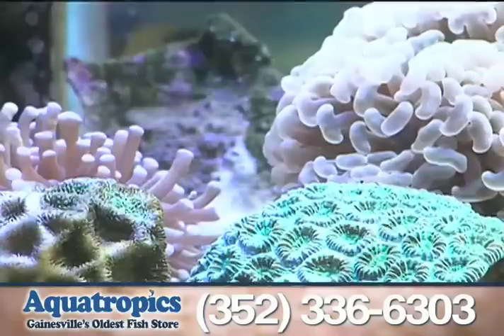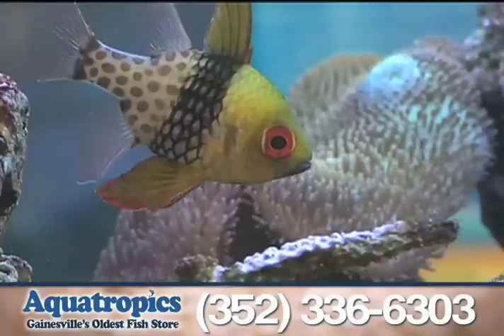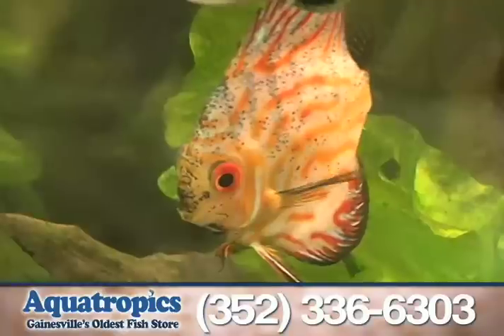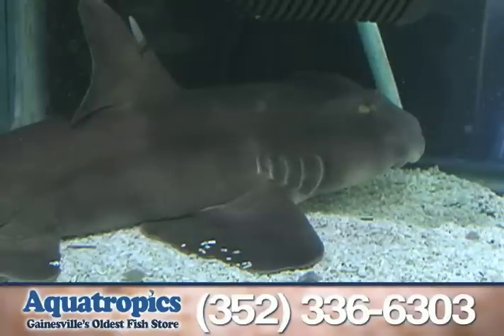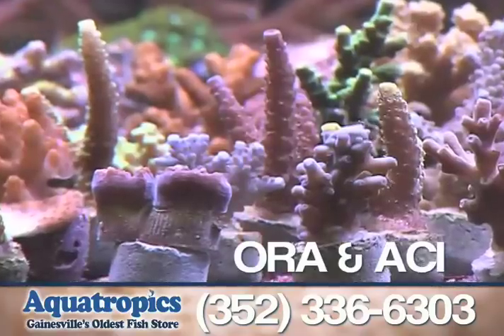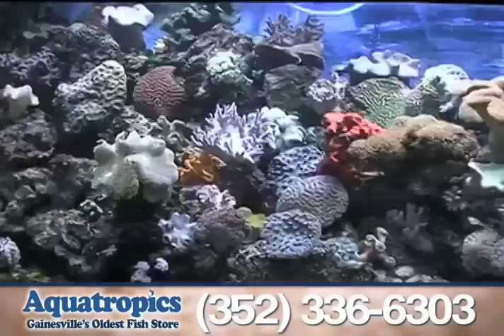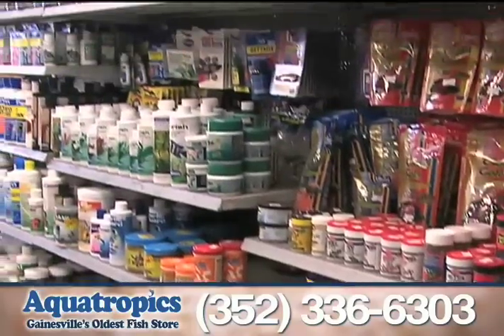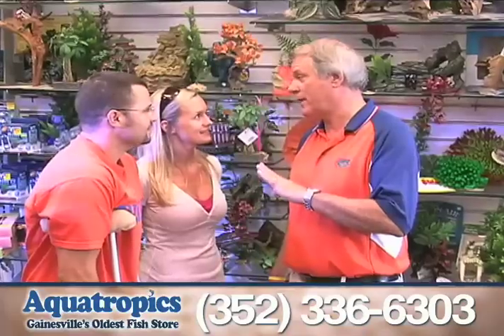Aquatropics - What Are Fish Saying REVISED